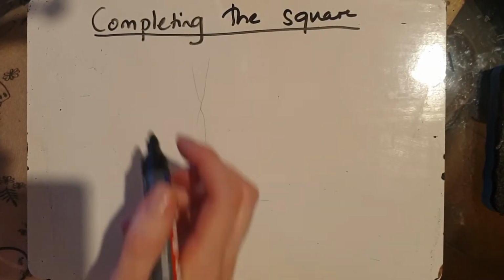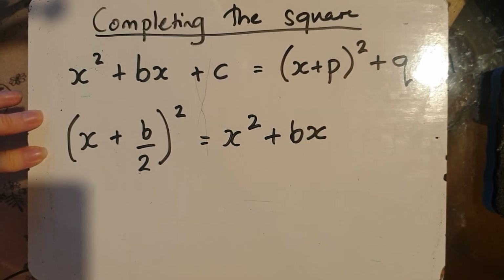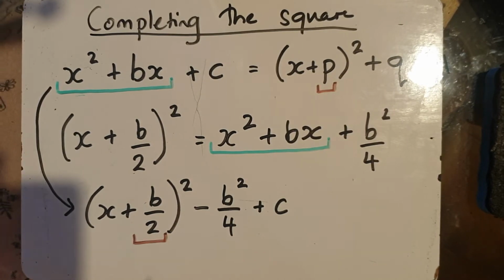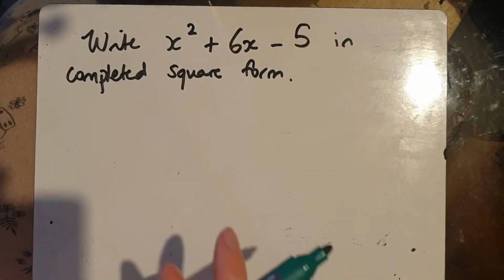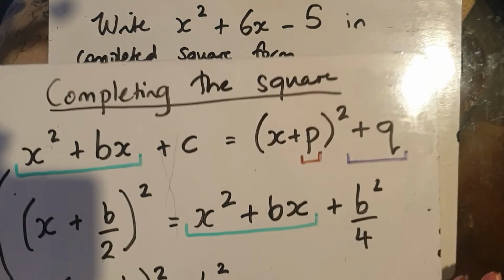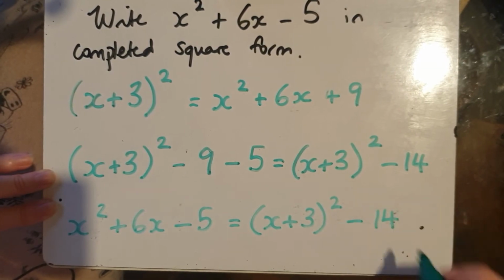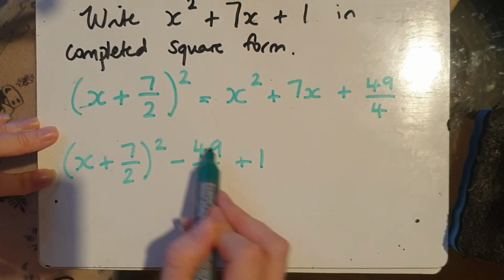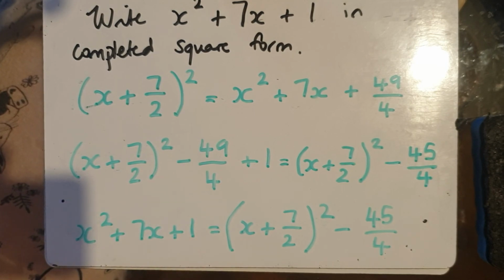Year 10 Wednesday 20th January - Completing the square